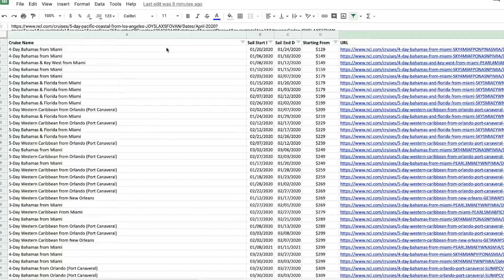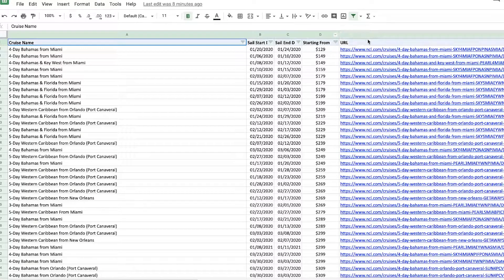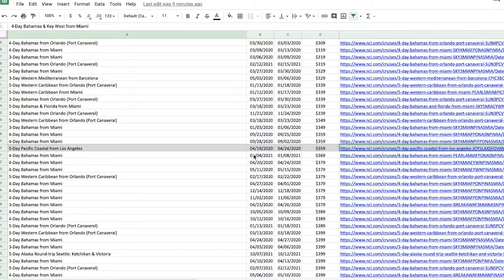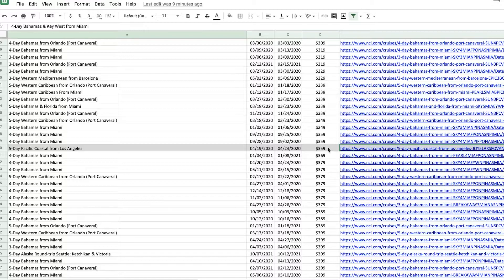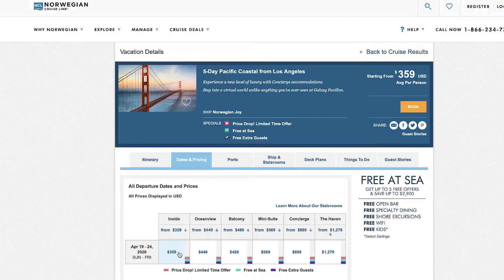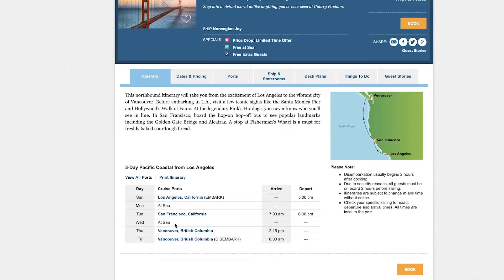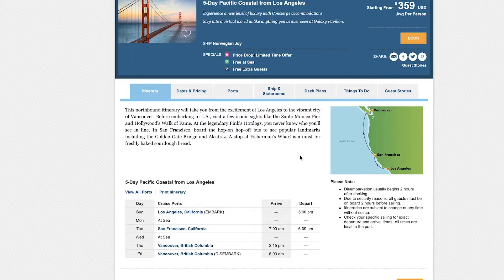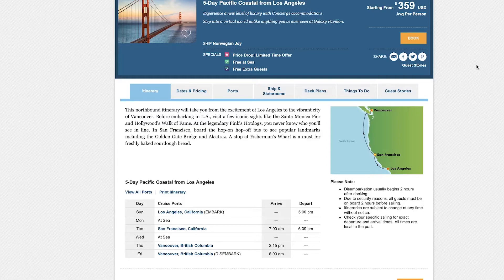Norwegian Cruise Deals of the Week - December 21, 2019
$359 for 5-day Pacific Coastal from Los Angeles is the highlighted cruise for this week.

Looking for a deal on a Norwegian cruise? Look no further! In this video I'll  show you the current prices of all the Norwegian cruises for every sailing. You can peruse these cruises at your leisure and find ones that catch your attention.

Happy cruising!